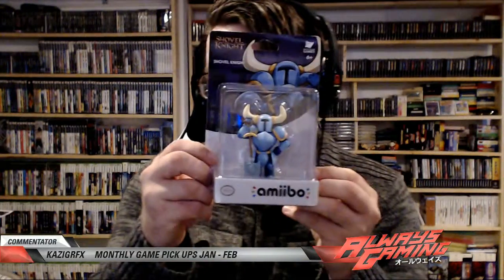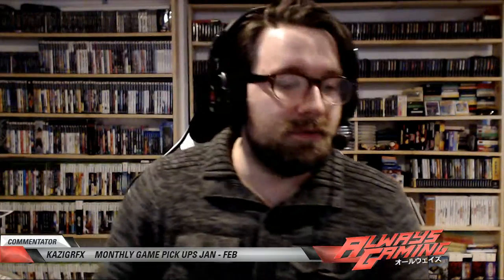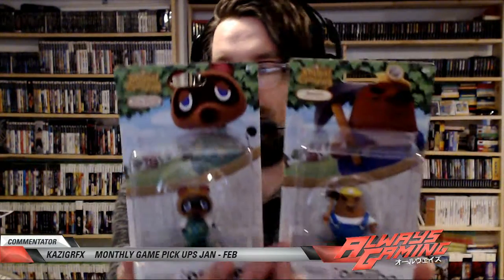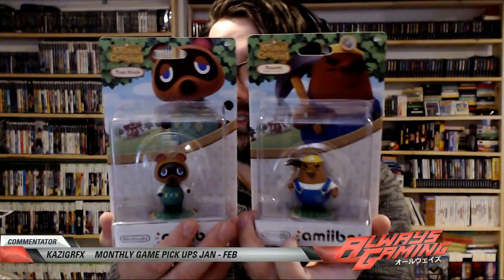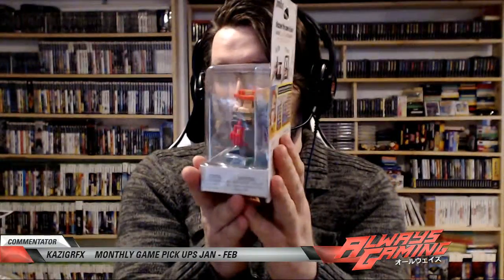Monthly Gaming Pick Ups - Jan - Feb 2016